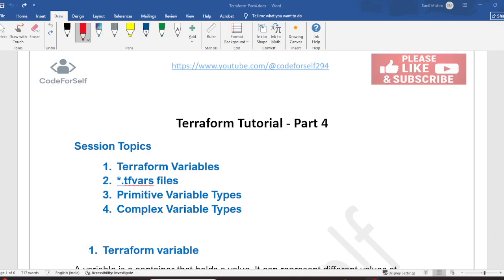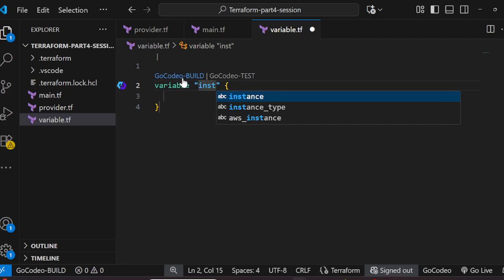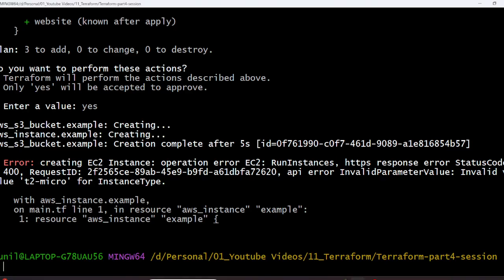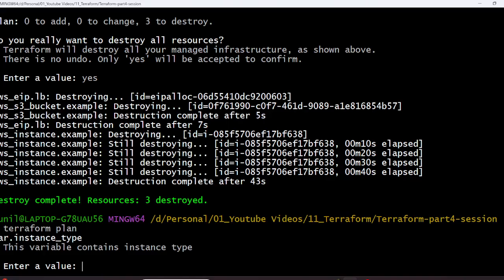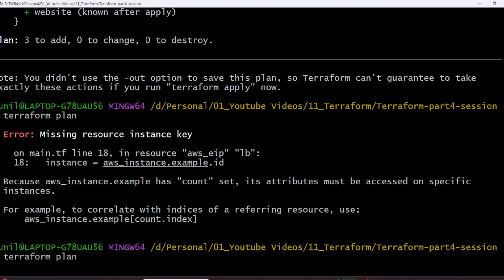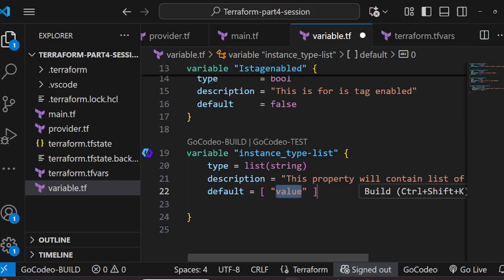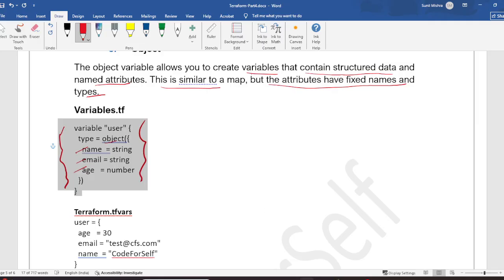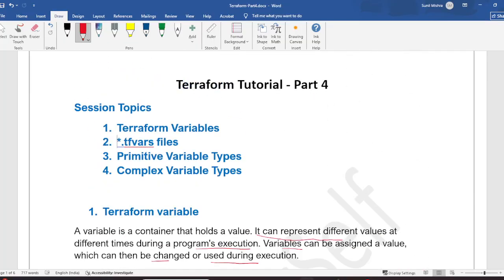Aws Terraform Tutorial For Beginners - Part 4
Session Topics
1.Terraform Variables
2.*.tfvars files
3.Primitive Variable Types
4.Complex Variable Types